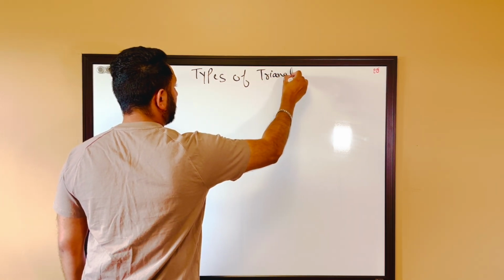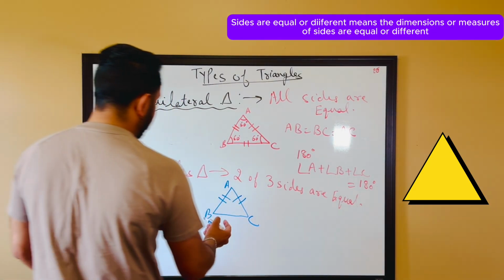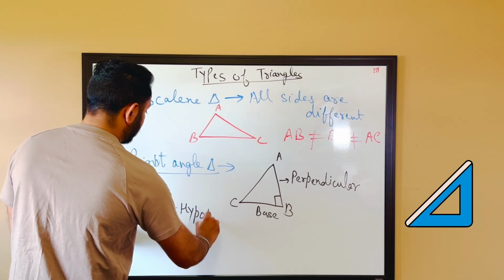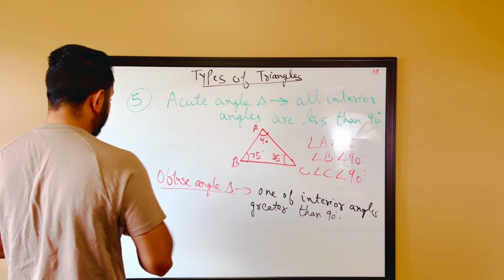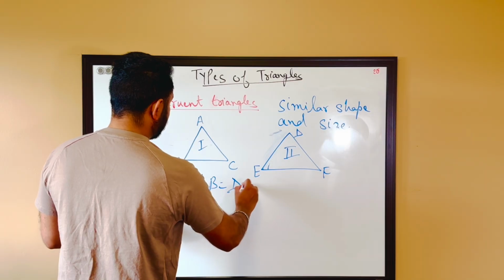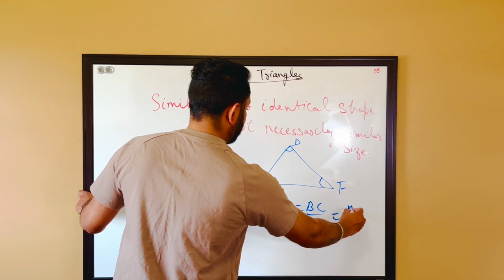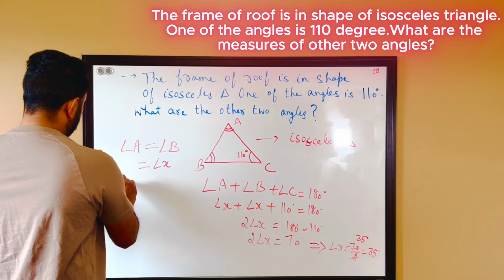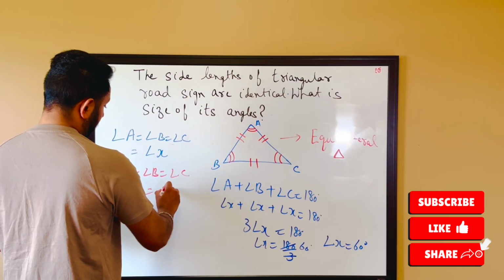Lesson-18;Types of Triangles and Angles